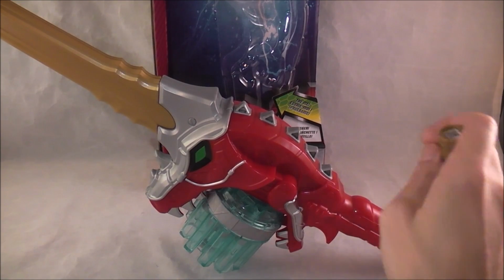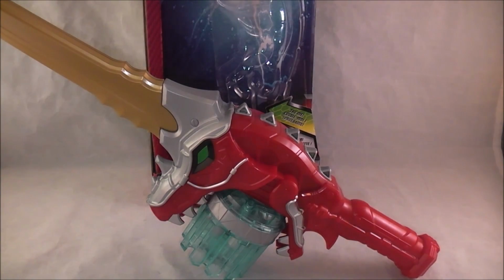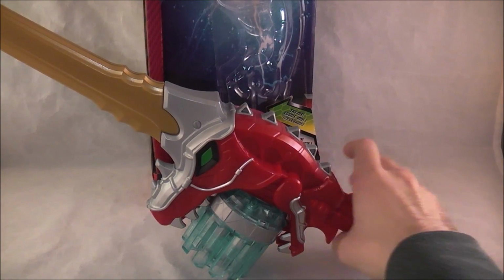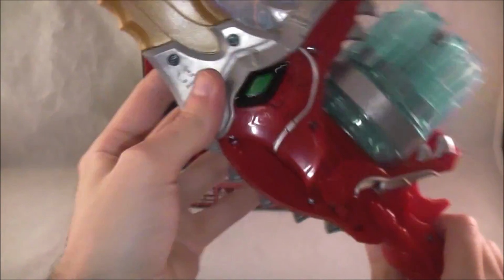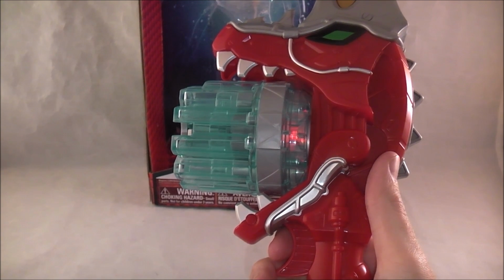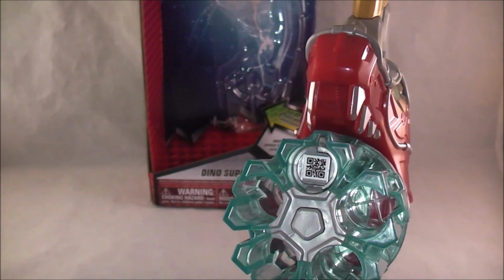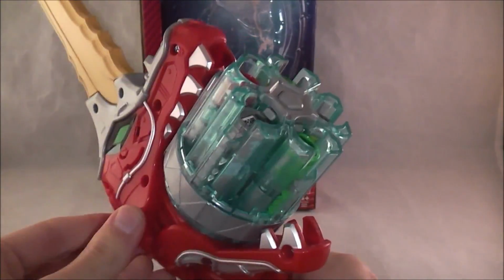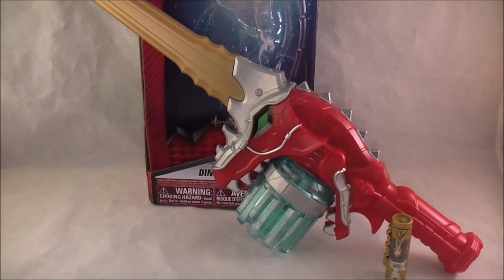Dino Super Drive Saber Review (Power Rangers DIno Super Charge)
Welcome to my review of the Dino Super Drive Saber from Power Rangers Dino Super Charge. This is the sword used by the rangers in Super Drive mode in the megazord cockpit. It includes a Super Drive Charger, can gold five other chargers, and features lights and sounds. Is this the must have item of the Dino Super Charge line so far? Find out in the review.